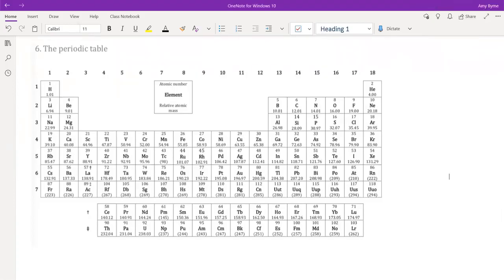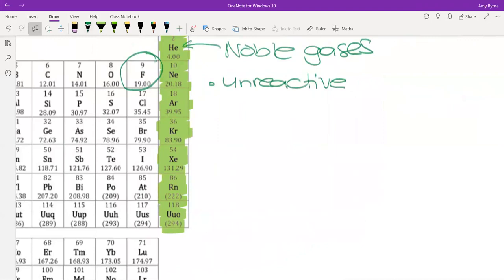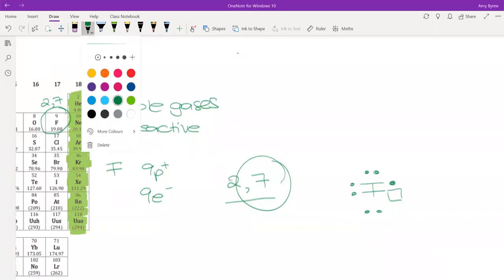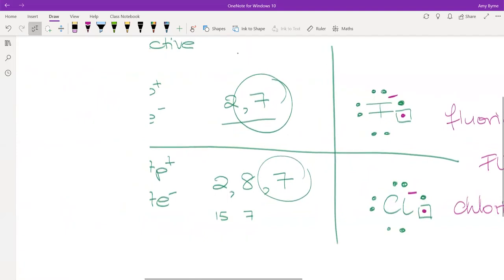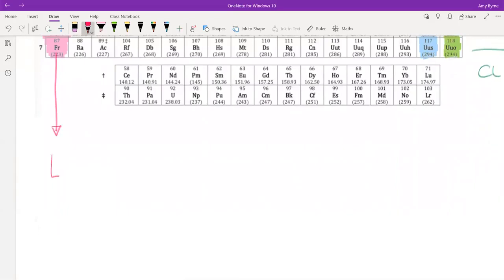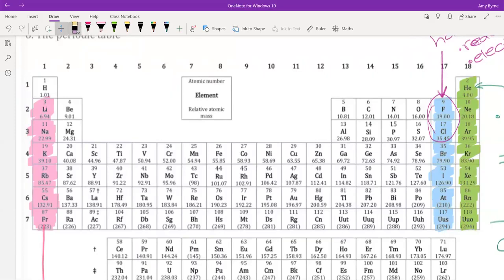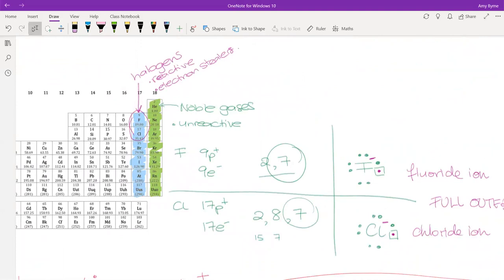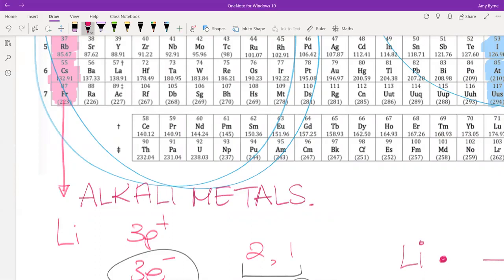Year 10 Science: Groups of the PT and electron configuration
Flipped learning video on the groups of the Periodic Table and electron configuration*. This is designed as a teaching resource to be viewed as homework, so students can then bring questions to class for teacher support.

This video uses the 2,8,8 form of electron configuration.